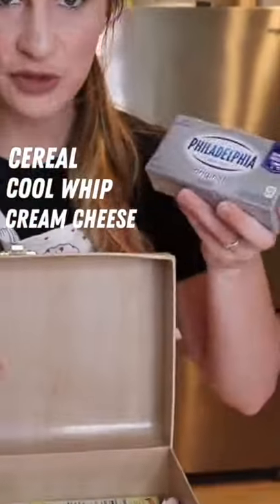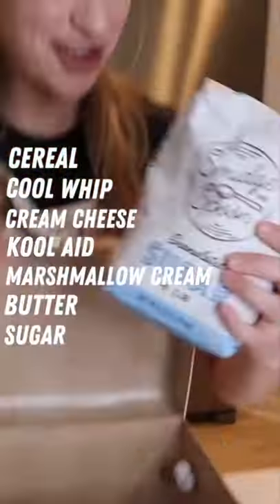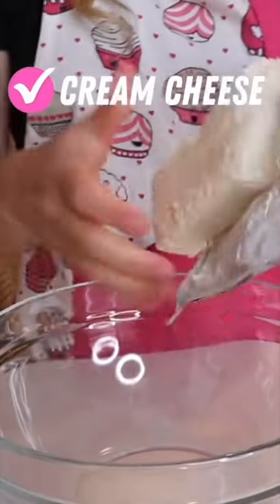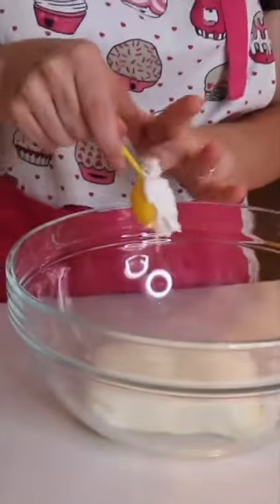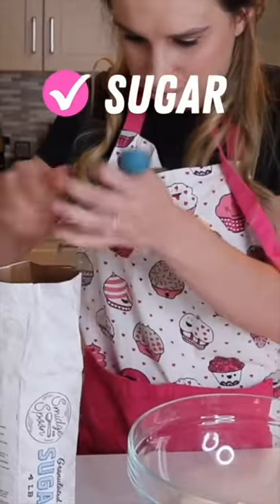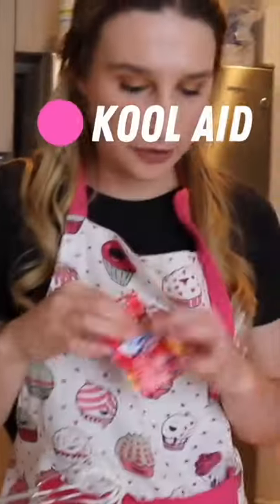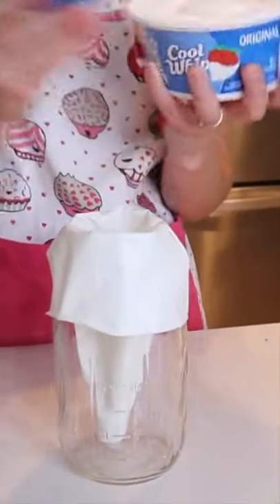Baking a Cake Out Of Random Ingredients!! (FOOD CHALLENGE)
My mom challenged me to make a dish out of random ingredients! Find out what I made with Kool-Aid, Cream Cheese, Sugar, and Marshmallow Creme!